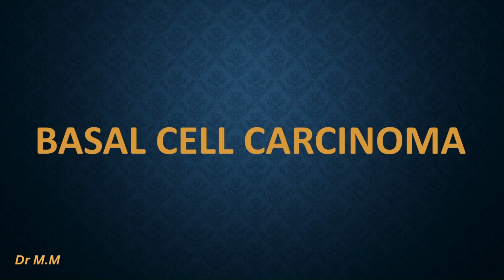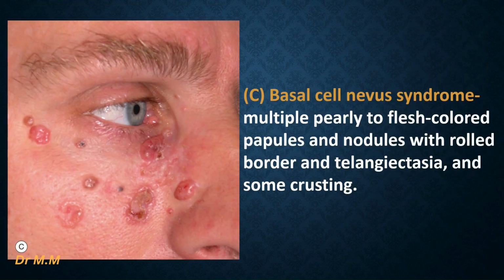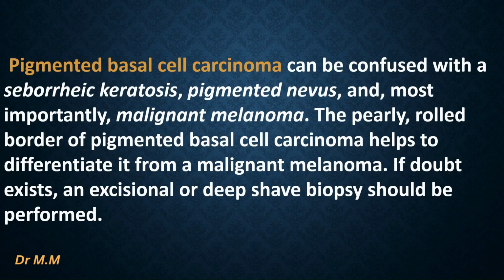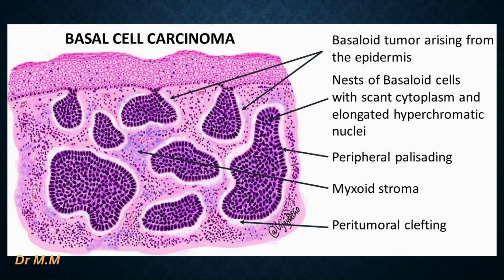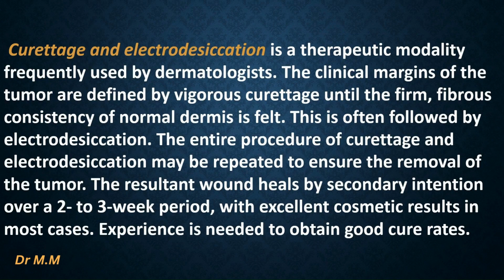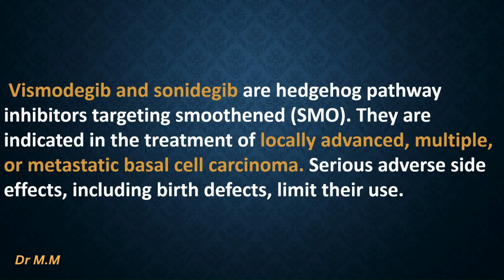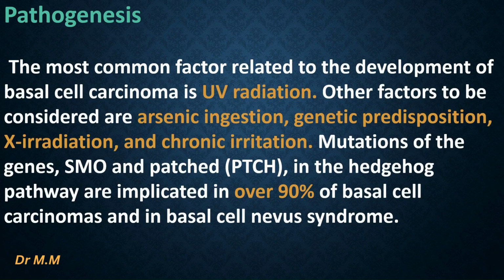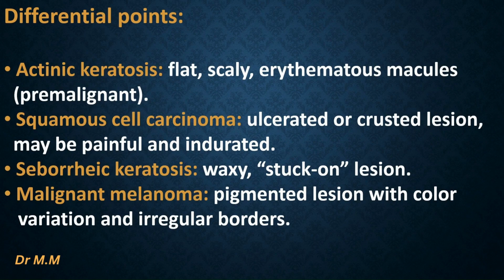Basal Cell Carcinoma: Types, Features & Management | Dermatology Explained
Basal cell carcinoma (BCC) is the most common type of skin cancer, often caused by long-term exposure to ultraviolet (UV) light.
This video explains the pathogenesis, clinical features, and main types of BCC — including nodular, superficial, and morpheaform (sclerosing) forms. You’ll also learn about its typical presentation, risk factors, and treatment options such as surgical excision, cryotherapy, and topical therapies.

👉 Remember: Early detection and sun protection are key in preventing recurrence and further damage.

📚 Presented by Dr. Mortaza | Dermatology Education Channel